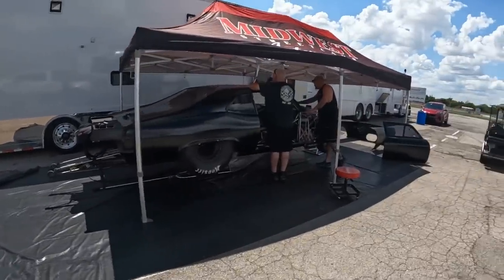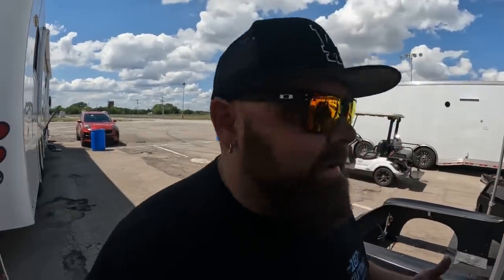First Test Session With the Procharged Hemi Combo in the OG Murder Nova!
First test session with the Procharged Proline Hemi combo in the OG Murder Nova!